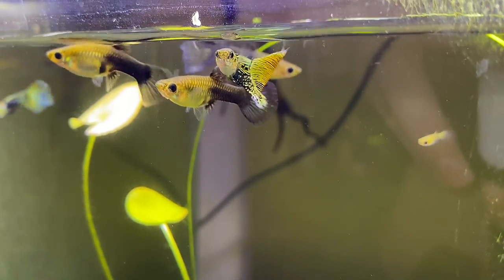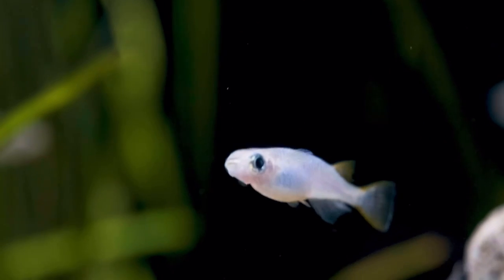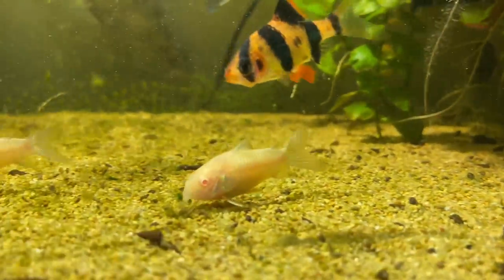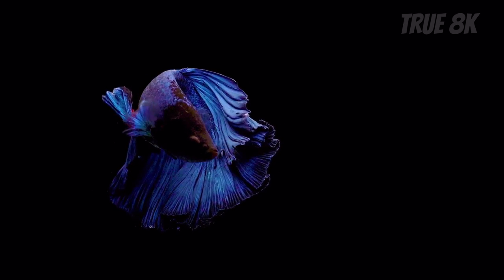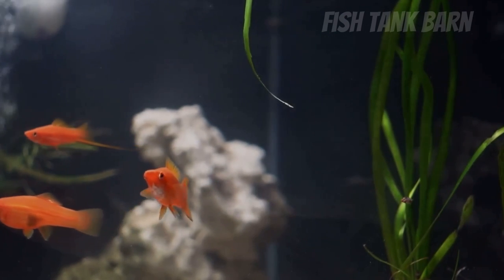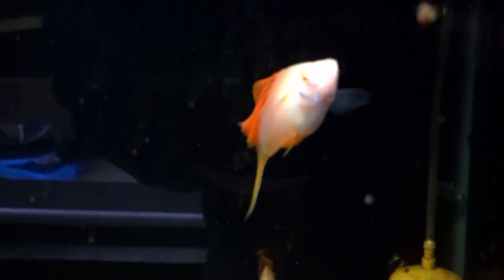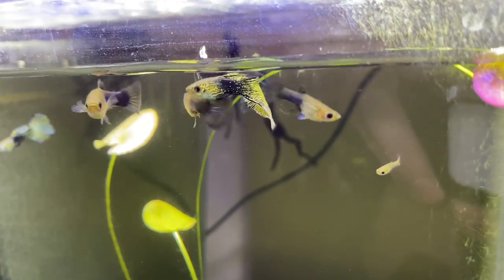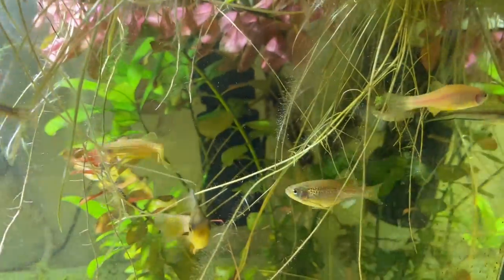Easiest Fish To Take Care Of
In todays video we go over 7 of the easiest fish to care for. These fish are perfect for any level keeper and make a great addition to any small aquarium.